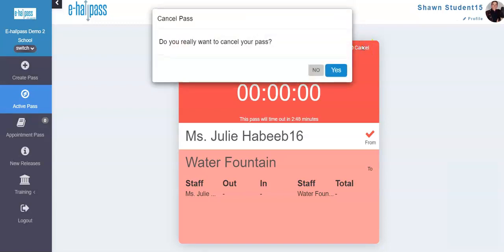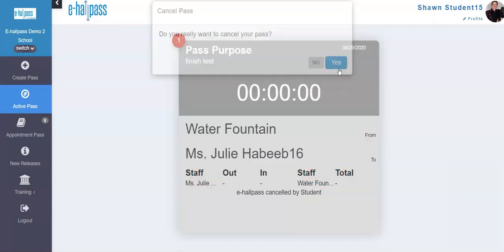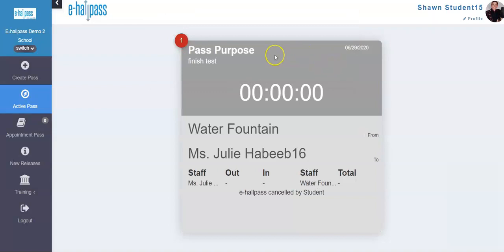EHP / Student - Cancelling a Pass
This video is for students and reviews how to cancel a pass request in e-hallpass.